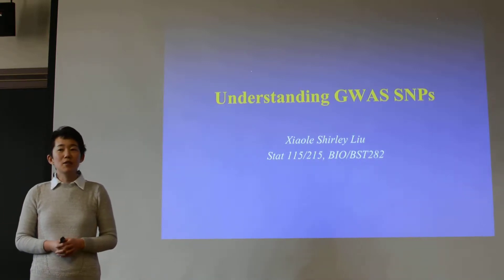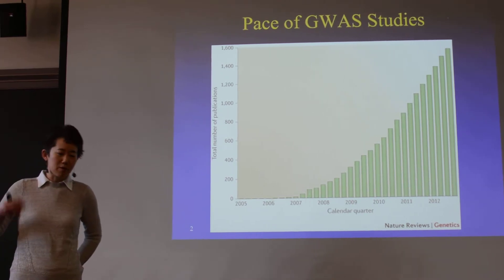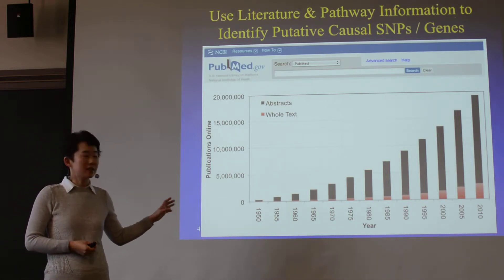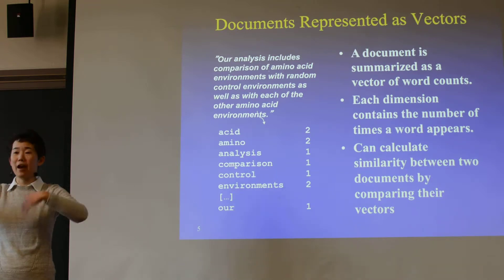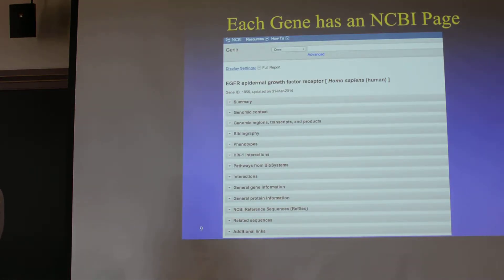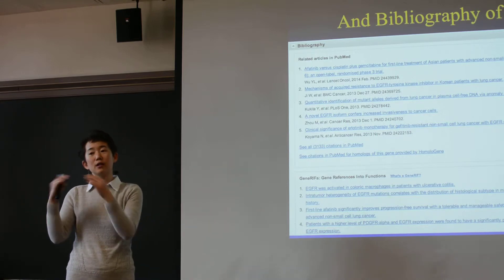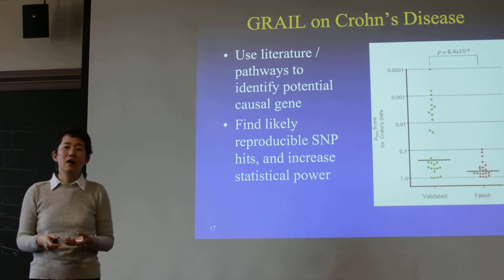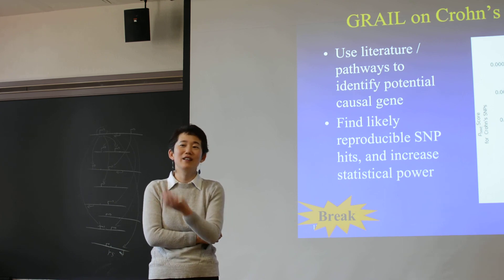2018 STAT115 Lect 18.1. GWAS Interpret From Literature